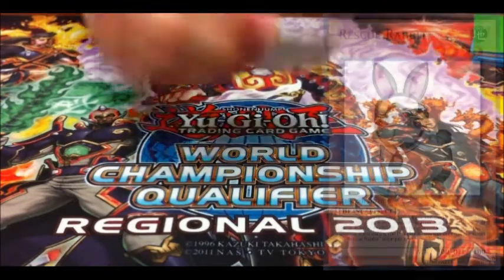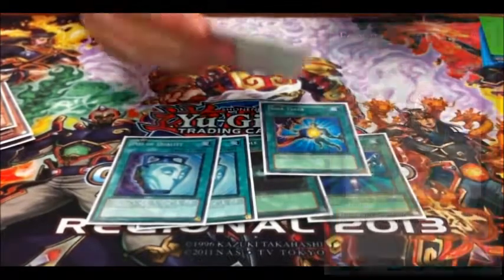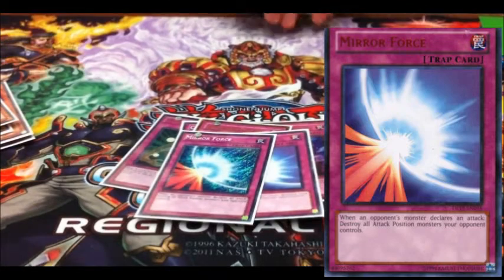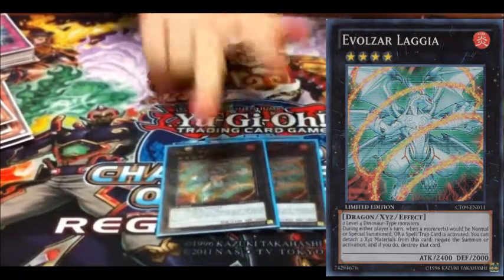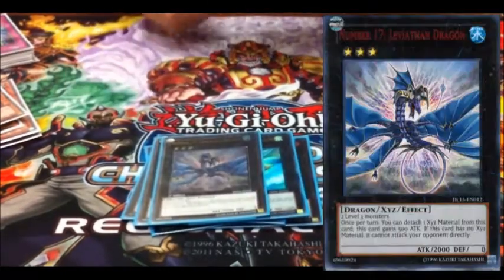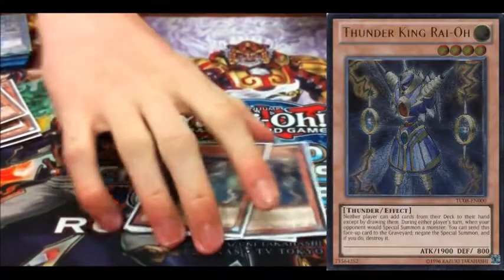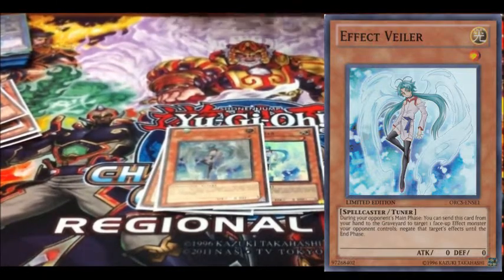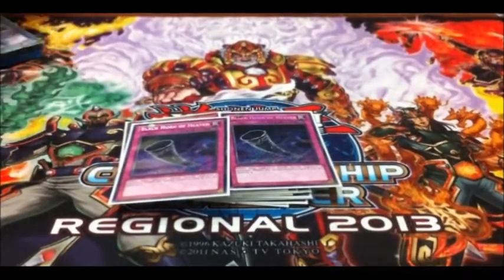Patriot Games Leeds - Yu-Gi-Oh! - Macro Rabbit(Dan Partridge)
Local player Dan Partridge covers his Macro Rabbit build for the March 2013 Yu-Gi-Oh! ban list after finishing 17th in the Leeds WCQ event host by Patriot Games Leeds